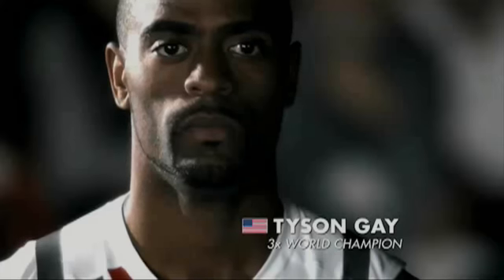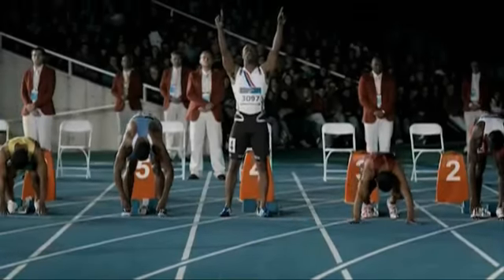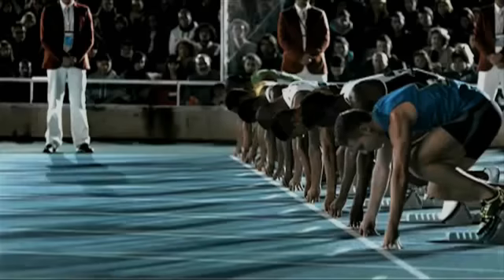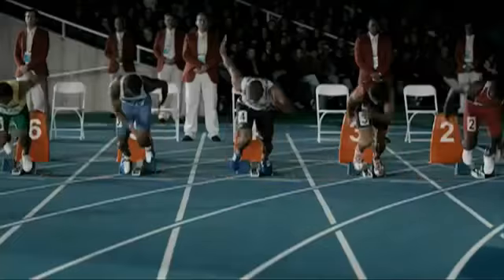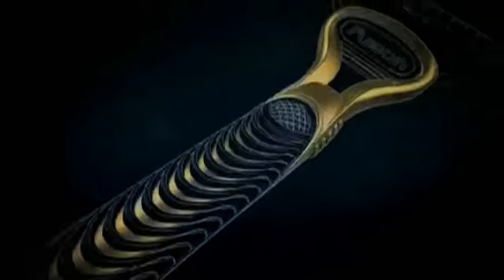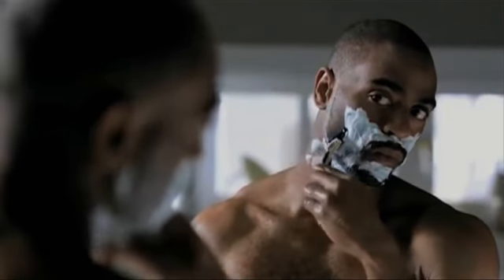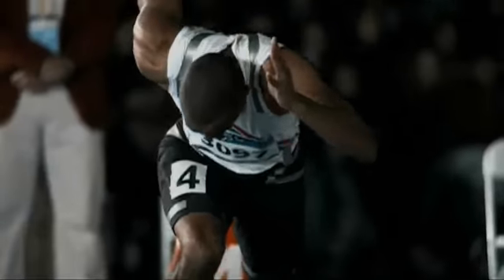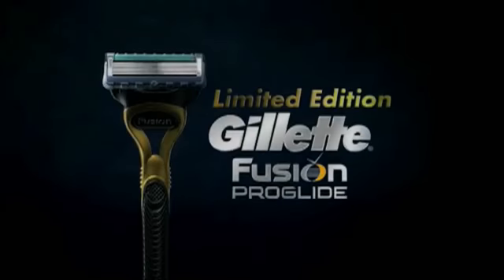GILLETTE FUSION PROGLIDE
Skills used on this project: 3D ANIMATION, MATTE PAINTING, TRACKING, COMPOSITING, EDITING, POST PROD MANAGEMENT.